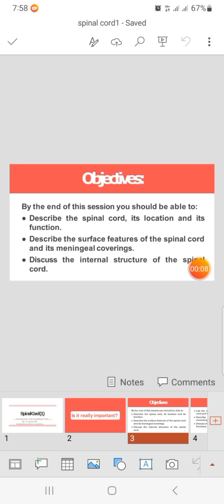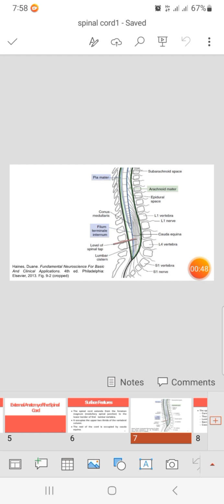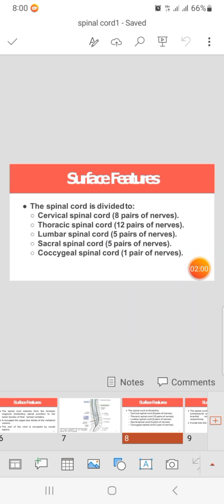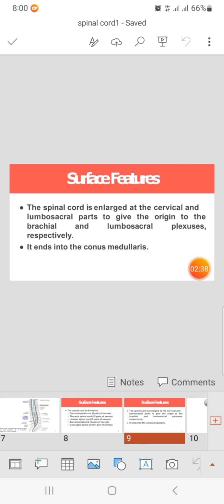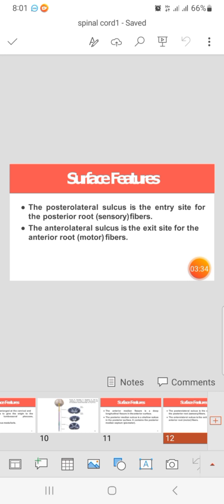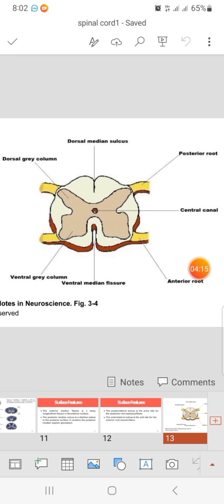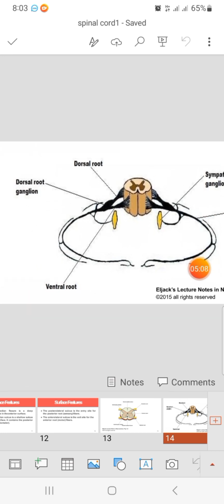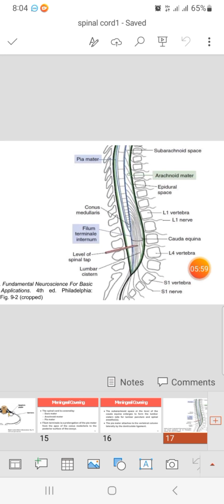Spinal cord (Lecture 1)